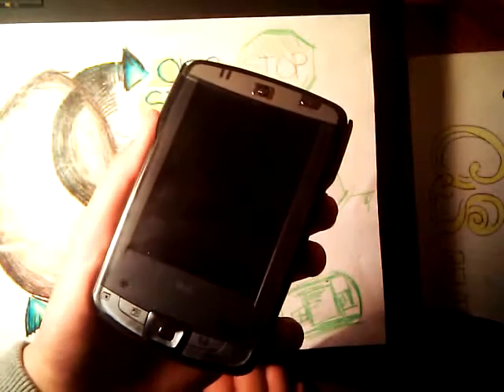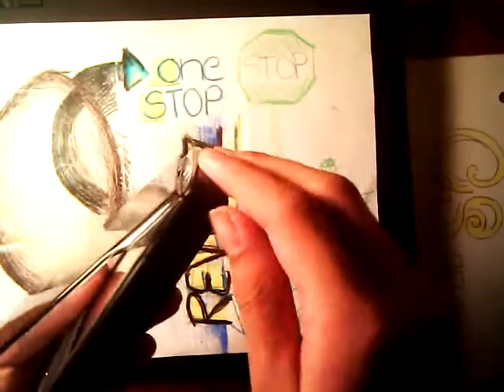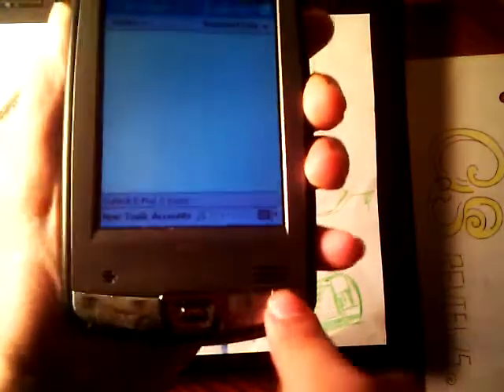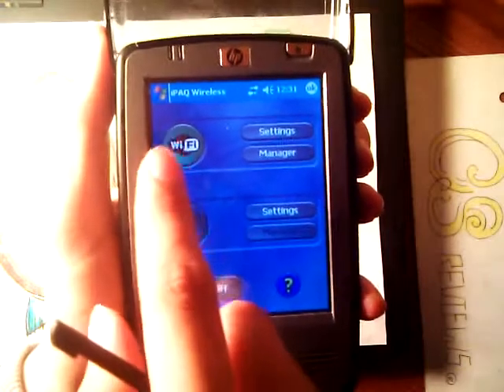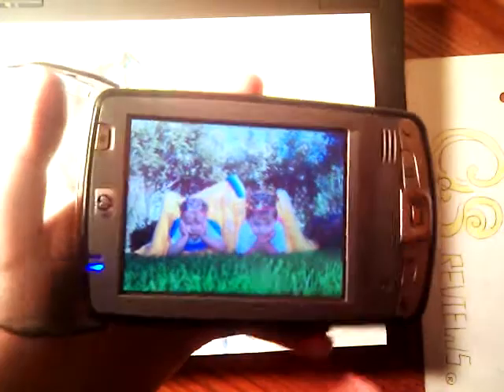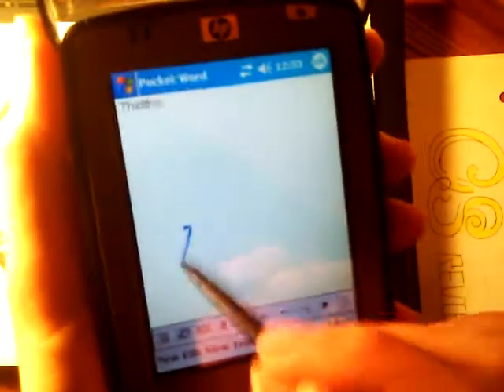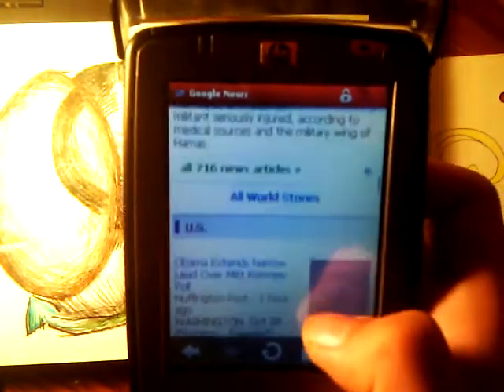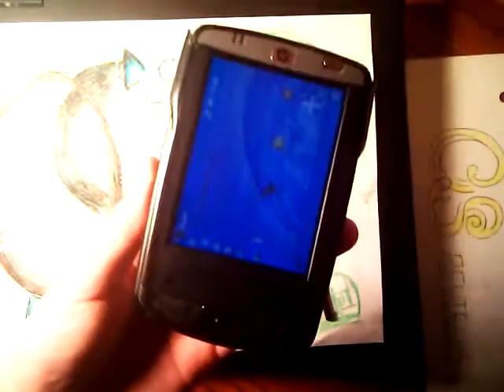HP IPAQ Z125 Pocket PC Review:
Hp IPAQ Z125 pocket PC runs windows mobile, and features a 3.5" touch screen that can be used for productivity and entertainment. Has WiFi, Bluetooth, beam, and expansion card slots.